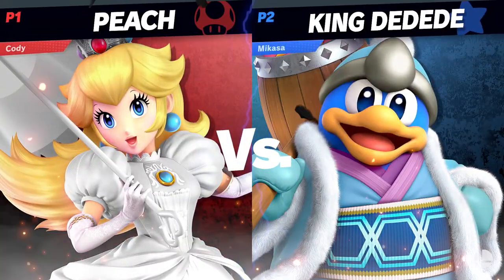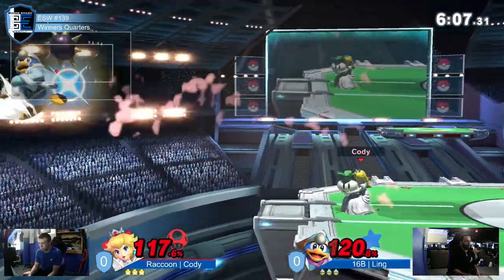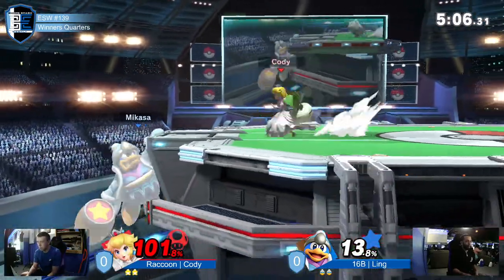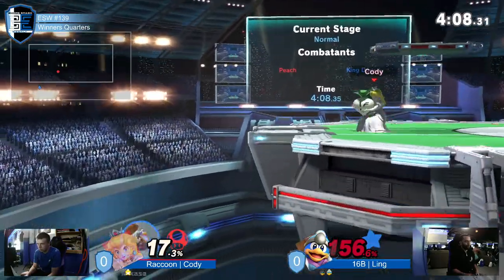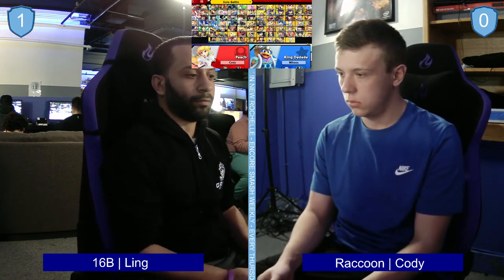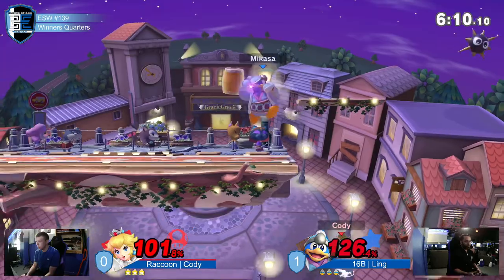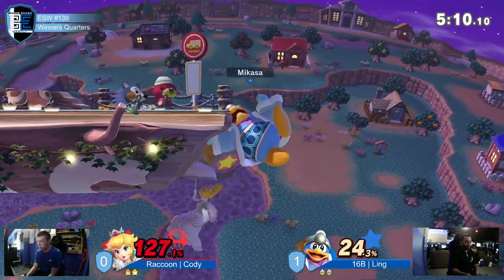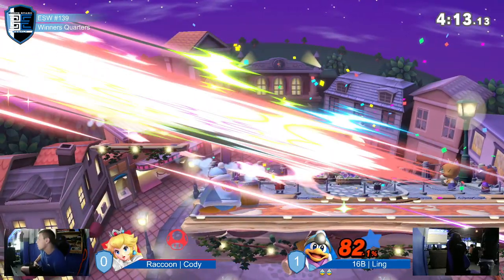Encore Smash Weekly #139 - 16B | Ling Vs. Raccoon | Cody - Winners Quarterfinals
Encore Smash Weekly #139 - 16B | Ling (King Dedede) Vs. Raccoon | Cody (Peach) - Winners Quarterfinals

Streamed by: Ryan O'Hara
Brackets ran by: Ryan O'Hara
Custom Animations by: Freddy Feliciano
Overlays by: Barry Paust